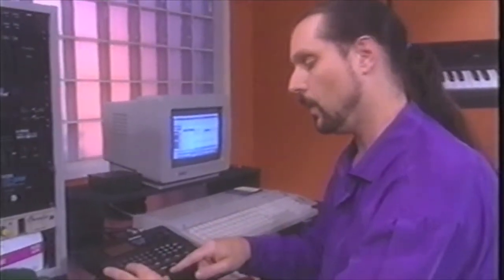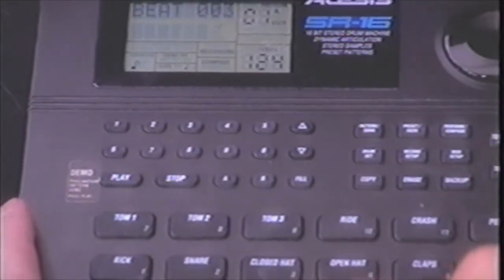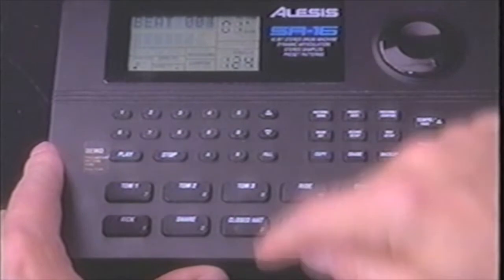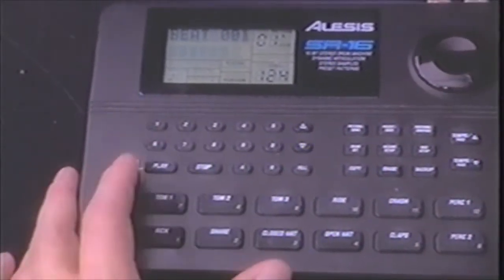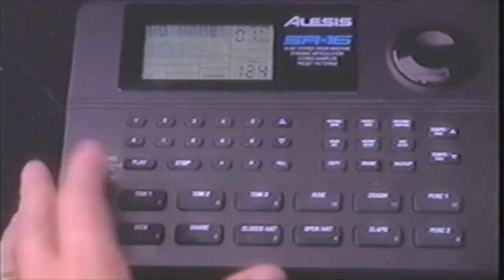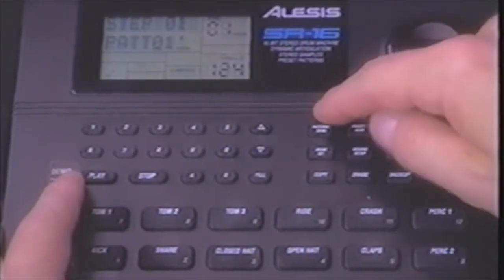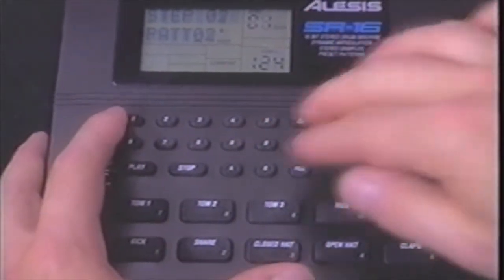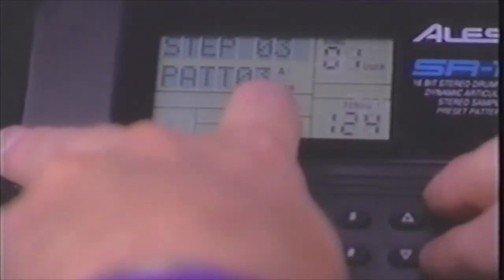Jimmy Waldo demonstrates the Alesis SR 16 Drum Machine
Demonstrating how to use the SR-16 Alesis Drum Machine.